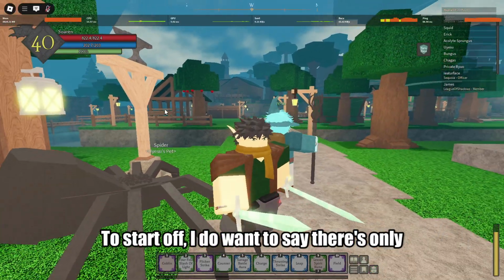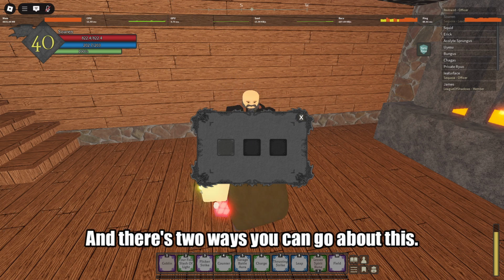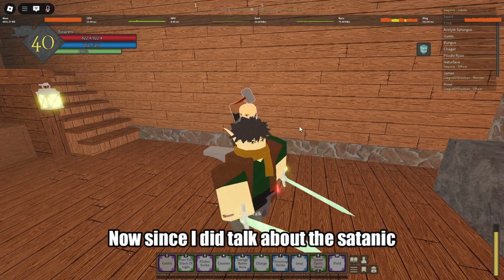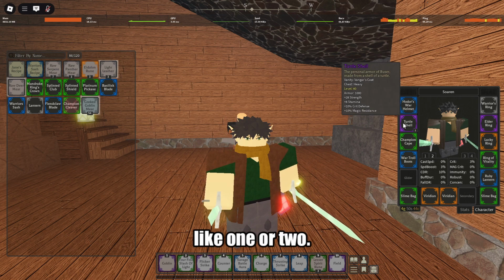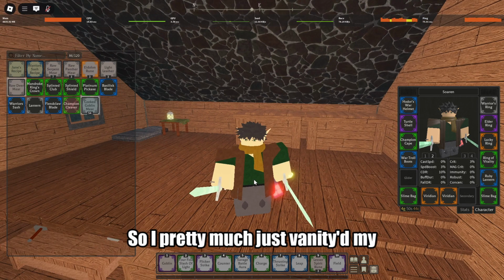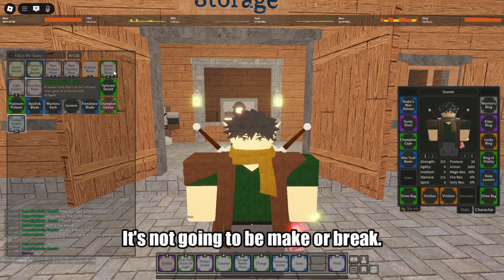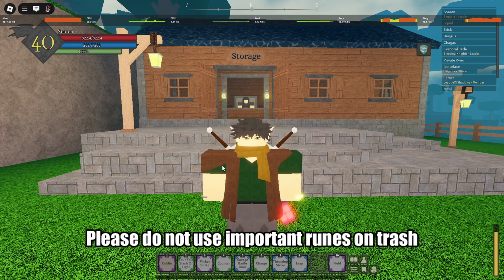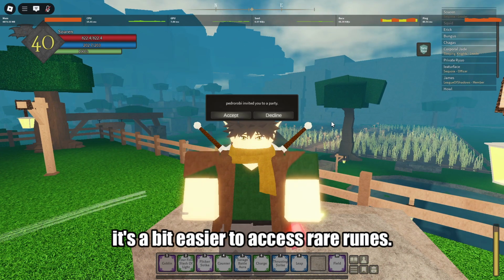The BEST RuneSmith Guide in Roblox Rune Slayer!